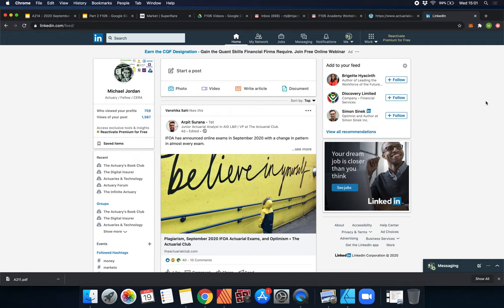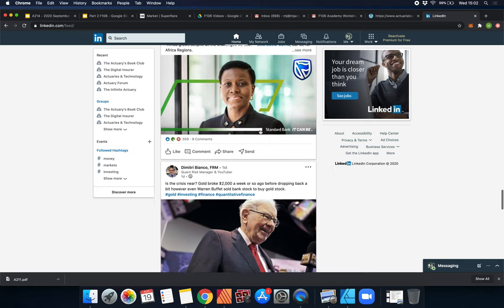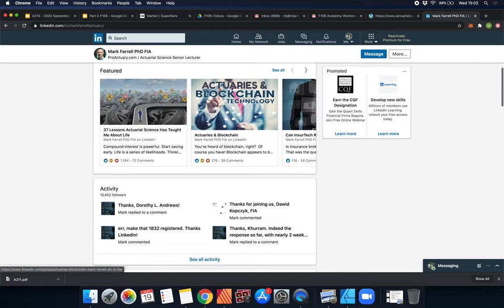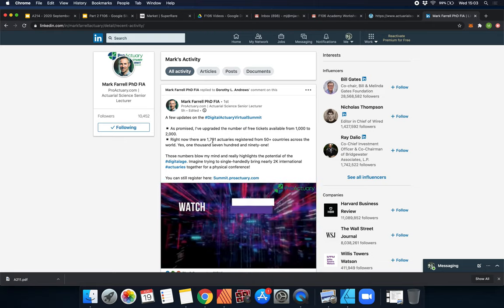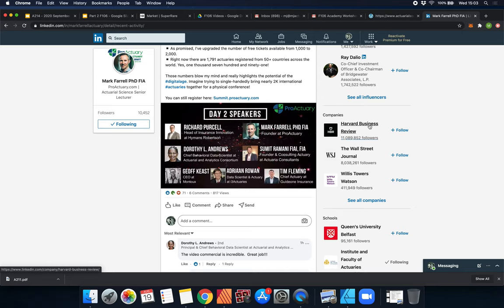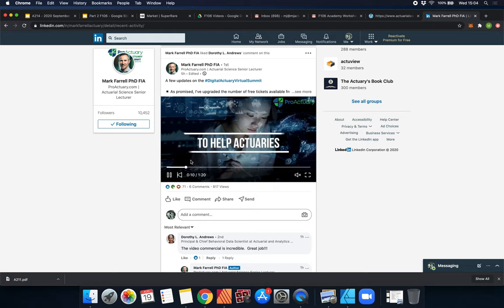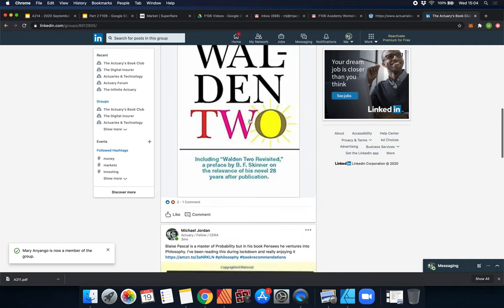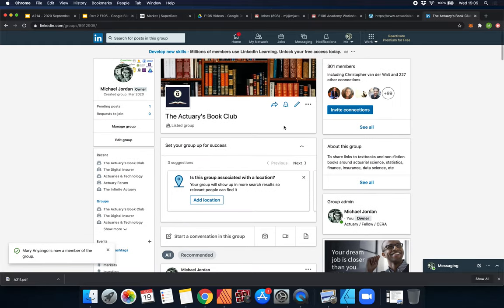The Digital Actuarial Conference That You Should Join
Summit.proactuary.com